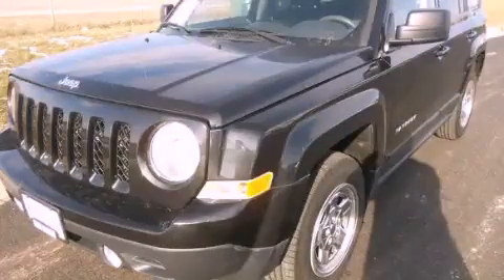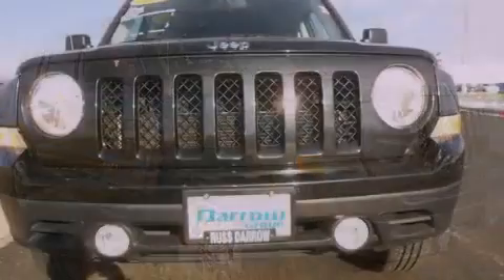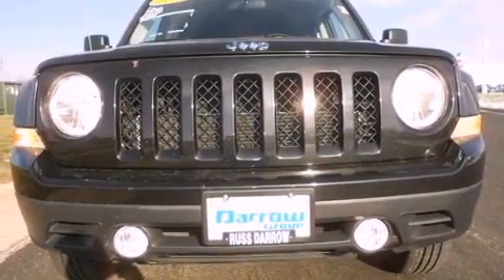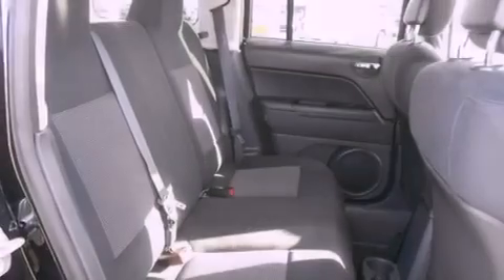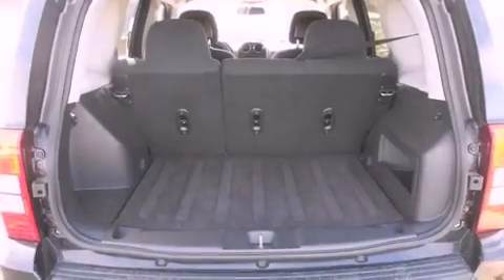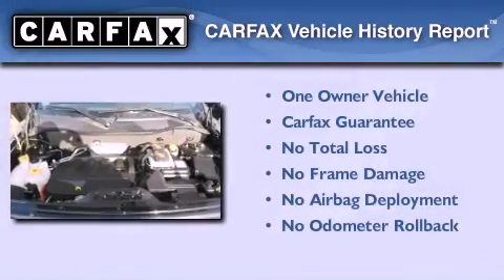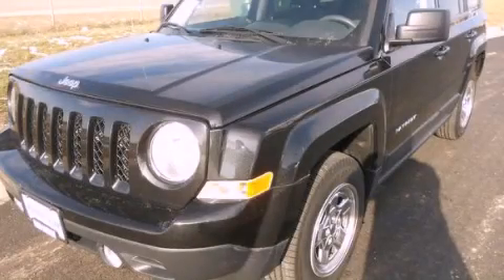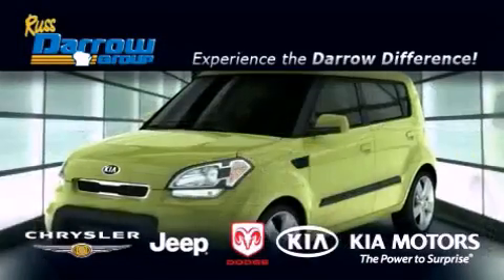2011 Jeep Patriot Madison WI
Year : 2011
 Make : Jeep
 Model : Patriot
 Engine : 2.40
 Trans . : CVT
 Exterior : Brilliant Black Crystal Pearlcoat
 Miles : 17,202
 Interior : Dark Slate Gray
 Stock : PCJM2045

 3502 Lancaster Dr.

 2011 Jeep Patriot Madison WI